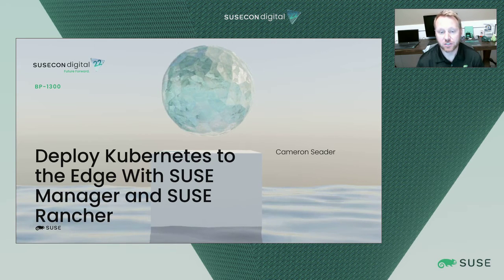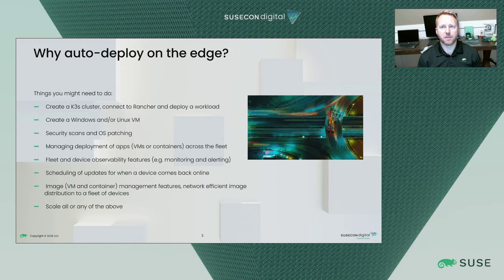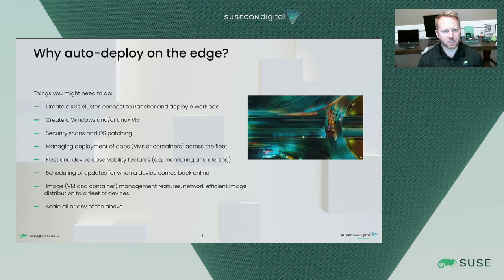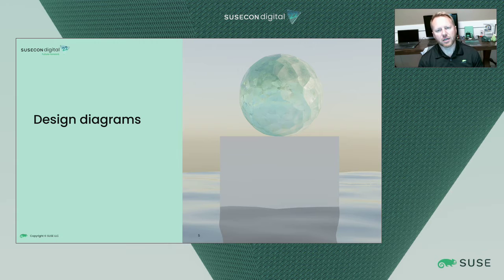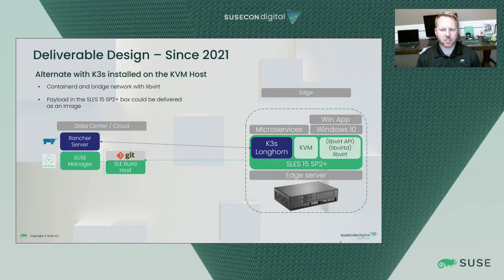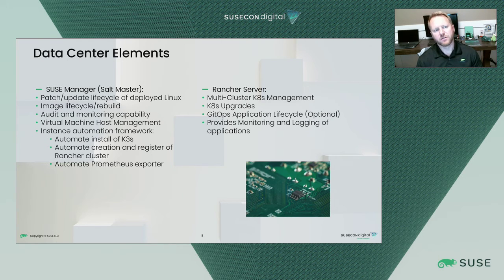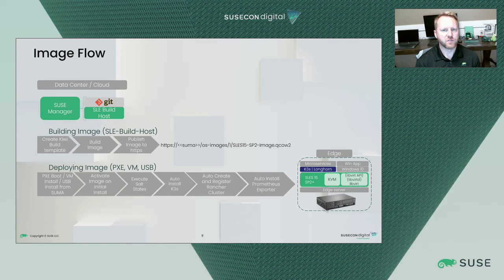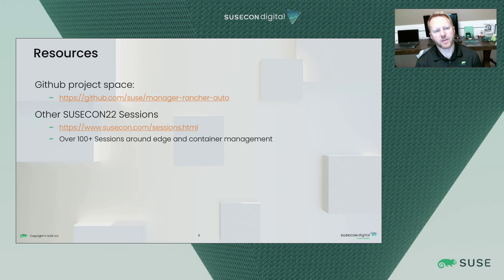Deploy Kubernetes to the Edge With SUSE Manager and SUSE Rancher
Are you deploying Kubernetes on edge devices and wondering how to automate then register that cluster with SUSE Rancher? or, how does SUSE Manager and SUSE Rancher work together to provide an edge management and deployment layer? Look no further. This session will provide you with everything you need to know from scripts to salt states with SUSE Manager. You will: 1. Experience a full demonstration of how it works and the various possibilities you can build from it 2. Understand the image build process to launch the image and run a fully managed Kubernetes cluster in SUSE Rancher and SUSE Manager 3. See the full life-cycle management from the operating system to Kubernetes.

- Speakers: Cameron Seader
- Session code: SUSECON 2022 - BP 1300
- Session Category: Edge computing
- Session Technical Level: Technical Intermediate
- Topics: Linux Systems Management, Kubernetes, Edge Computing, SLE Micro, Rancher